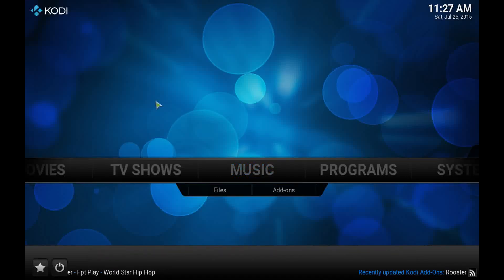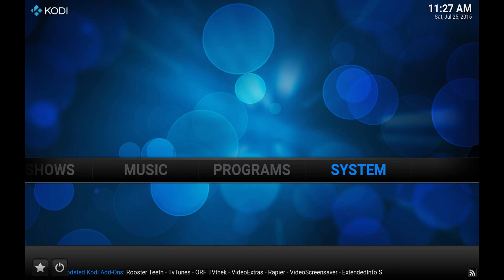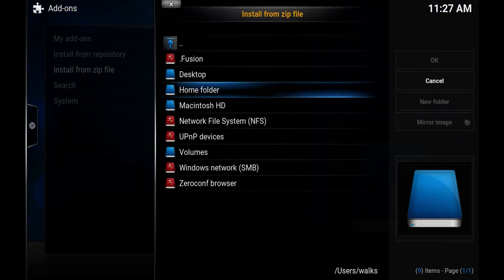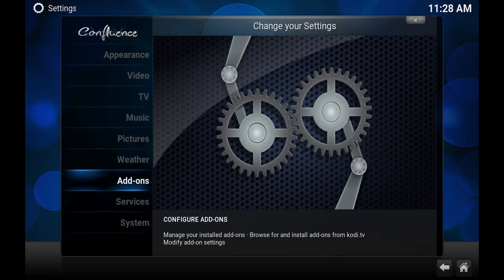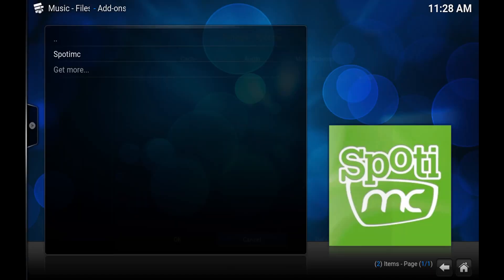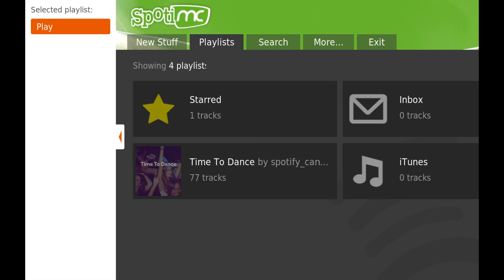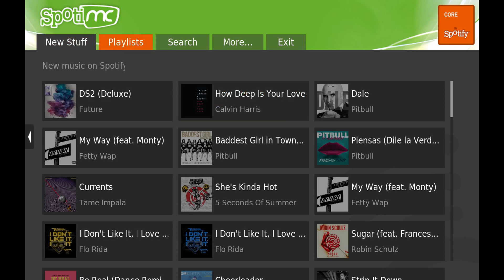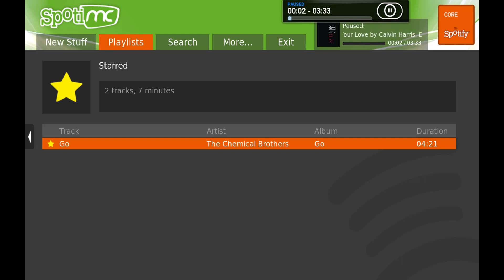Spotify on Kodi. Learn how to install Spotify on Kodi with our Spoti MC tutorial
Learn how to get Spotify on Kodi with this tutorial. The addon Spoti MC helps integrate your Spotify account into Kodi media player.